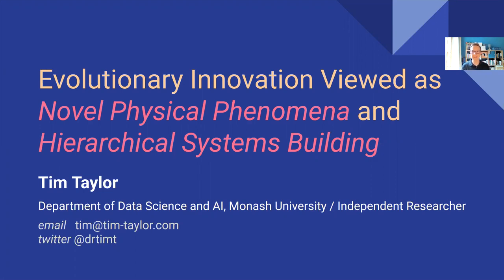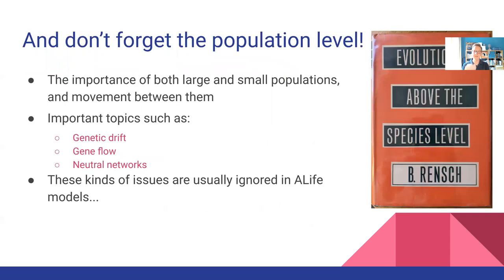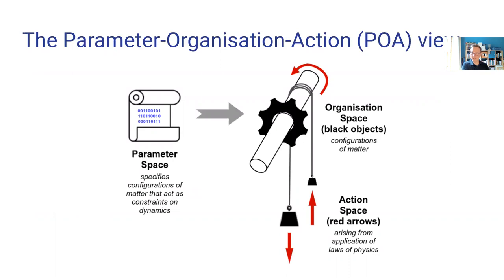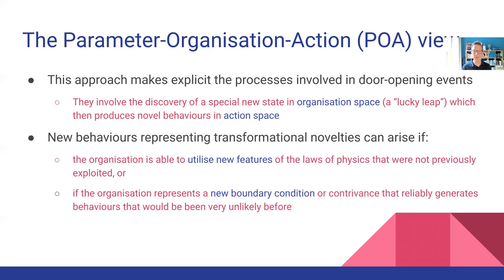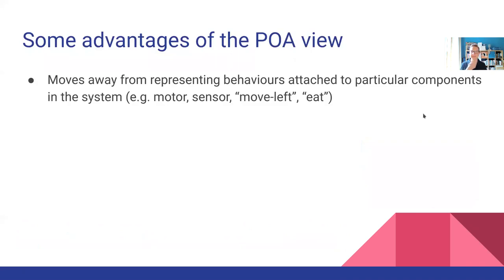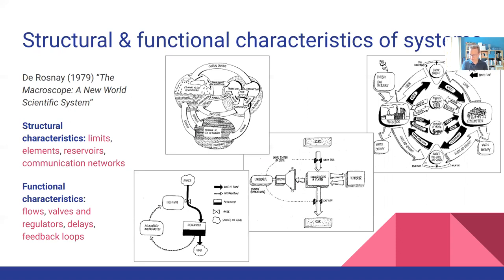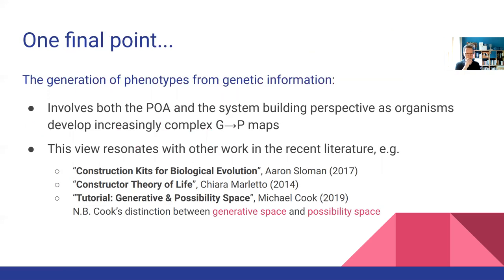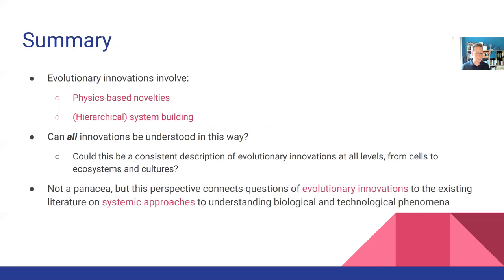Tim Taylor: Evolutionary Innovation Viewed as Novel Physical Phenomena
This talk was presented at the beginning of the Fourth Workshop on Open-Ended Evolution (OEE4) which took place at the 2021 Conference on Artificial Life (ALIFE 2021) on 22 July 2021.